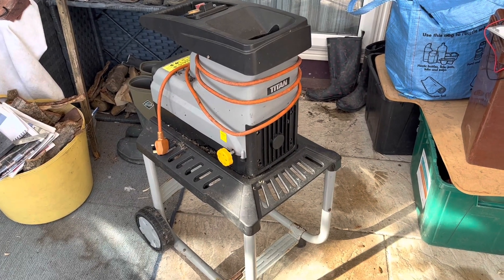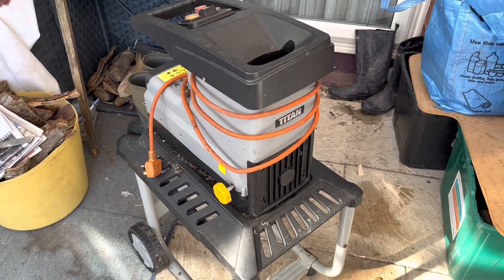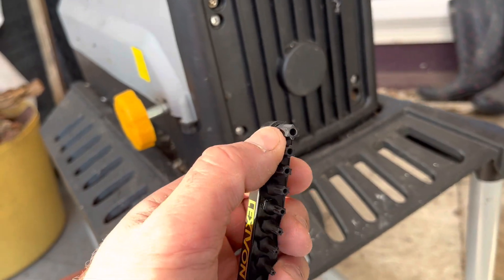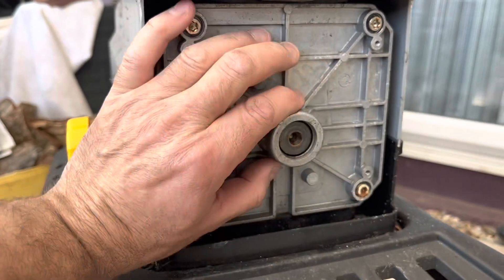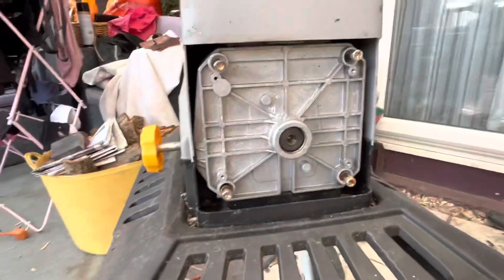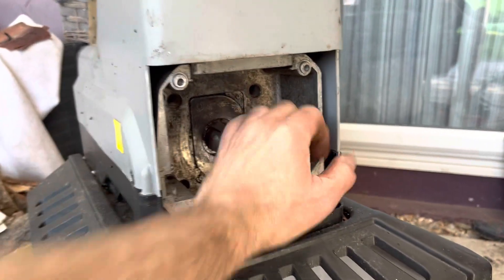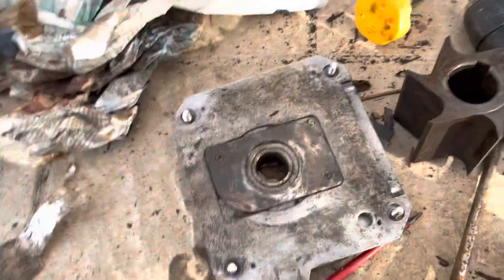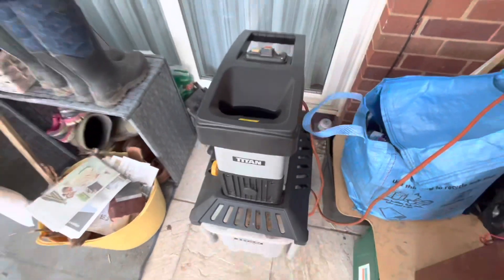Titan TTB683SHR Silent Shredder Repair (Seized)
Partial disassembly of my Titan shredder to un-jam it